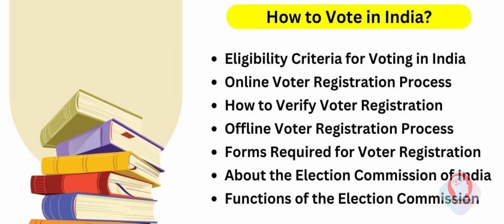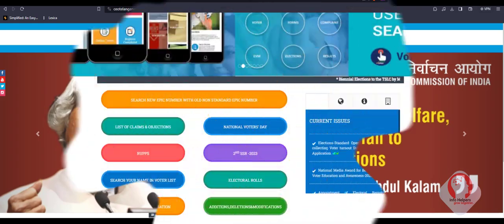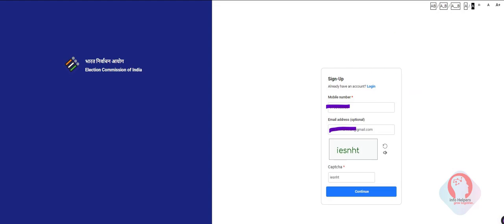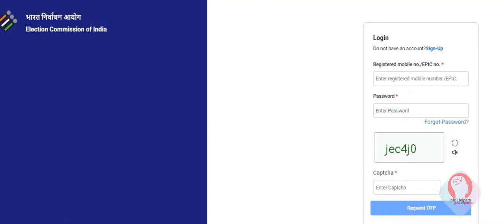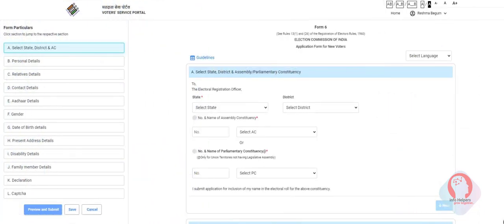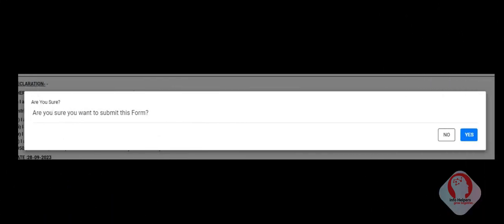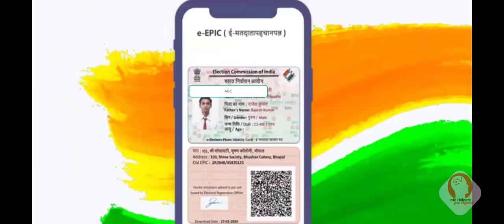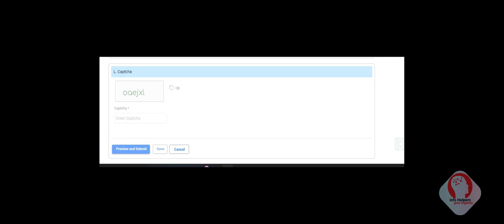How To Register To Vote Online In (your State)!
In this video, we're going to show you how to register for a voter ID online in a simple and easy way. It's an important step to make sure you can vote in elections.

We'll break it down step by step, so you can do it from home without any hassle. We know voting is important, and we want to make it as easy as possible for you.

During the video, we'll explain who can get a voter ID, what documents you need, and the exact steps to follow online. Our aim is to make it all crystal clear, so you don't have to worry about anything.

If you've ever been confused about how to get a voter ID online, don't worry anymore. This video will make you feel confident about the whole process. So, let's get started and make sure your voice is heard.

Join us now, and let's unlock your voting power together.